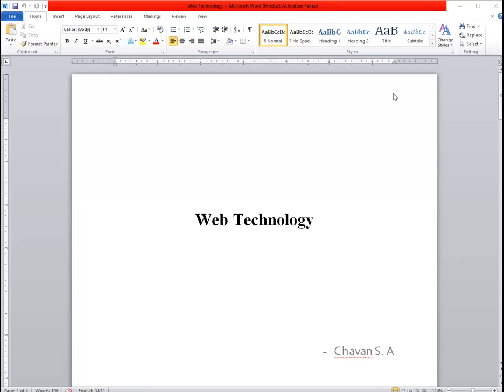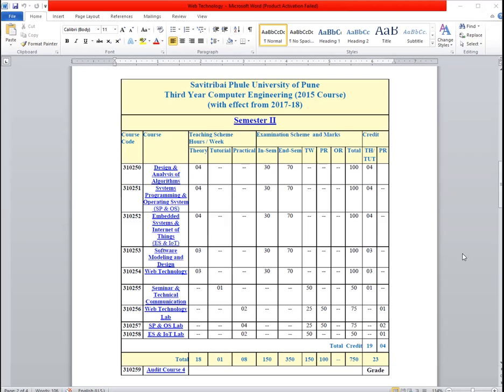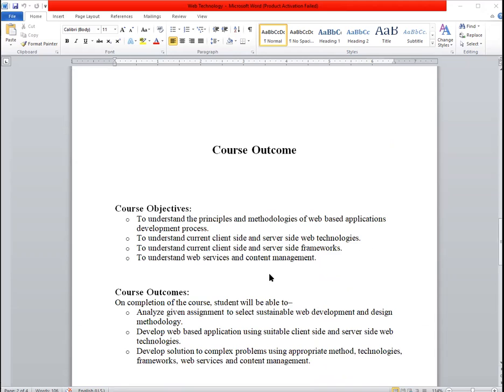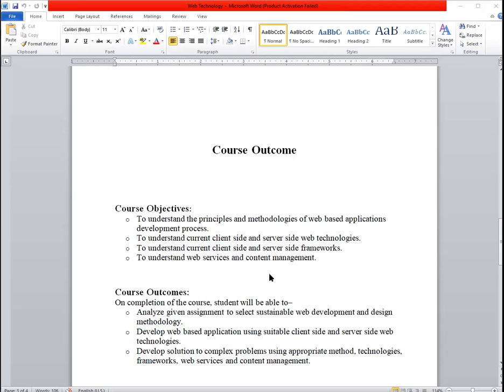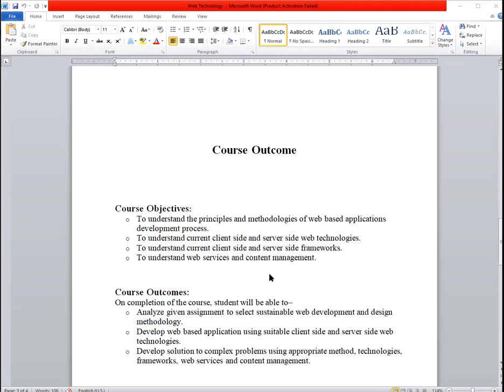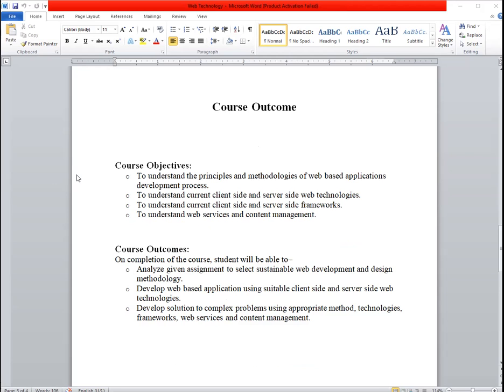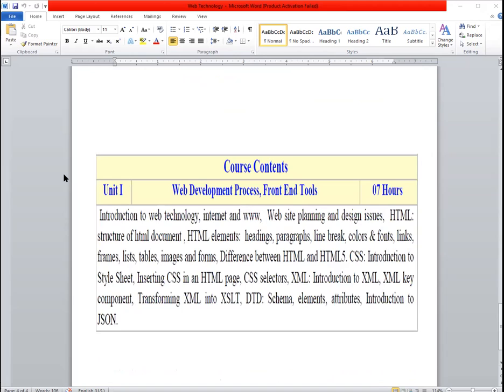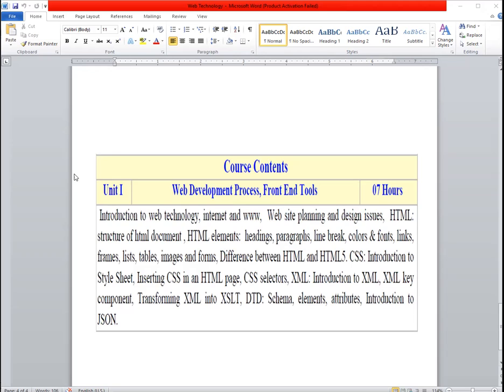ATCFOEM_COMPUTER_TE_WEB TECHNOLOGY_L01- Subject Introduction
Class: TE Computer
Semester: VI
Subject: WT
Unit Title: WEB TECHNOLOGY- Subject Introduction
Video By: Asst. Prof. Chavan. S. A.